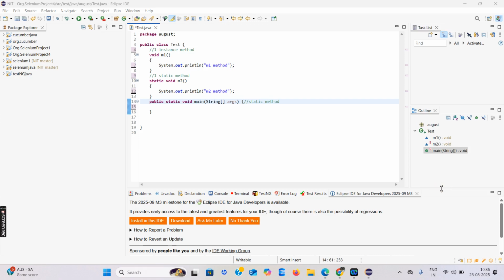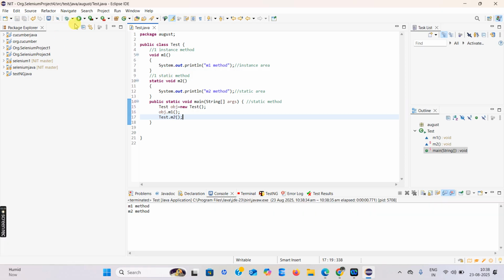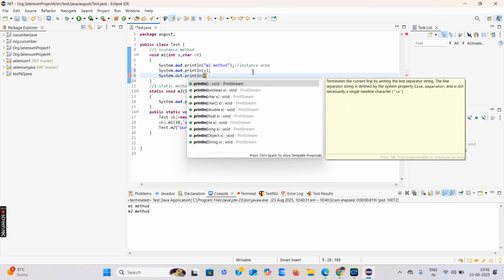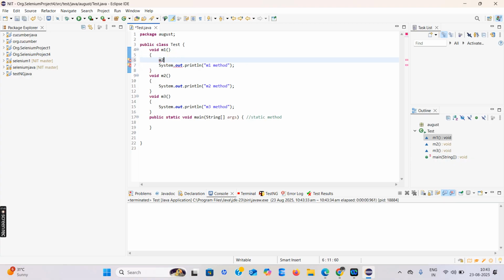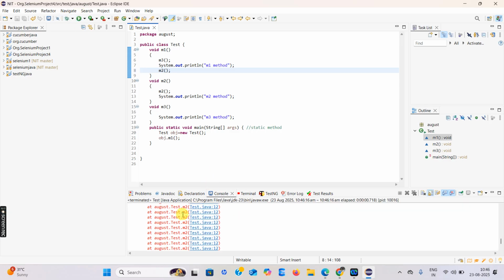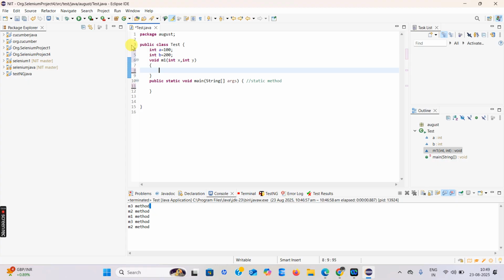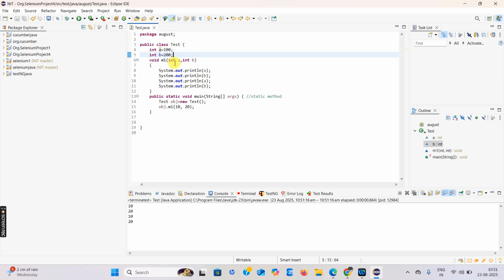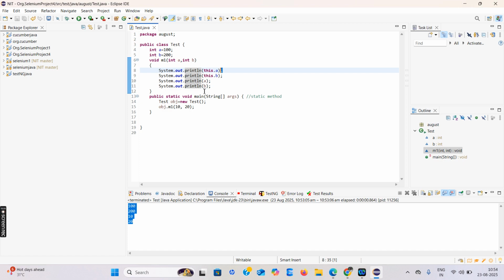practice 3 (method calling and using this keyword)